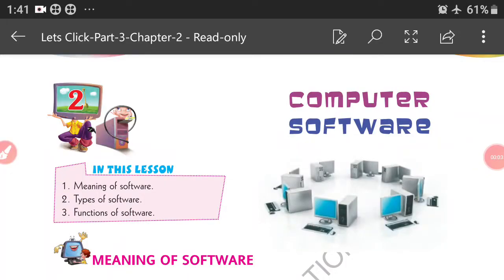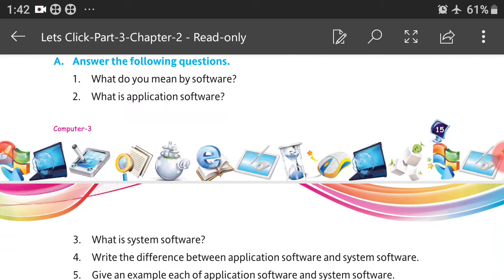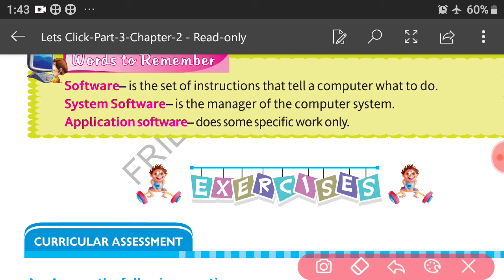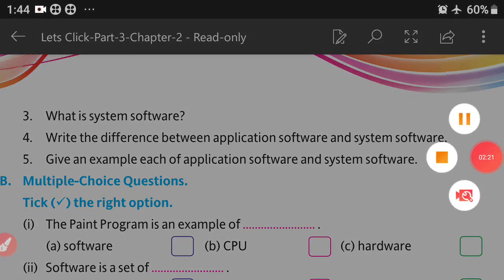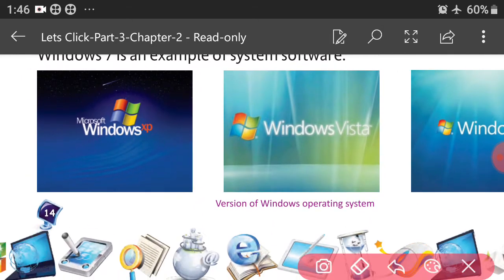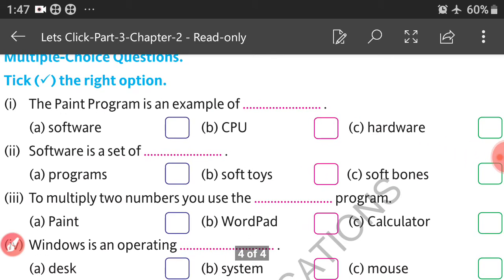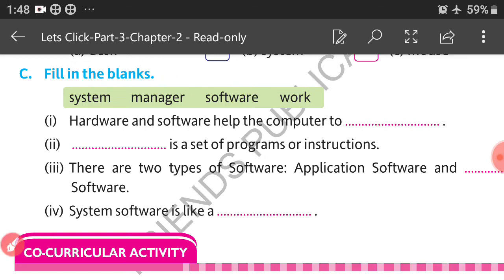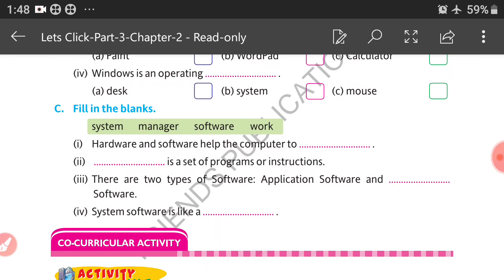Computer,Class III A&C,Chapter II,Computer software,Video Part 3